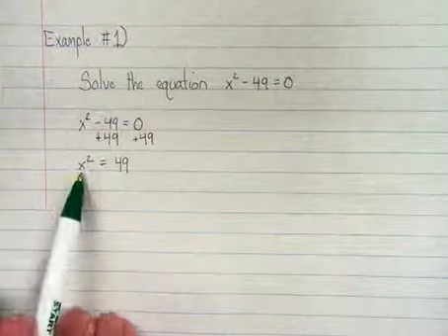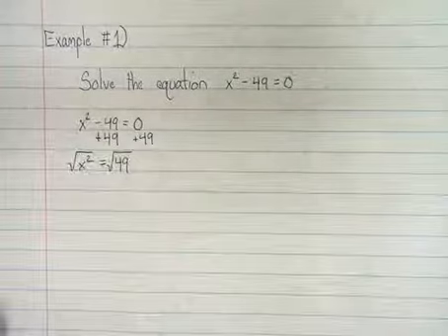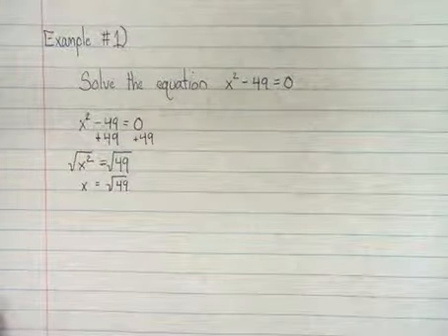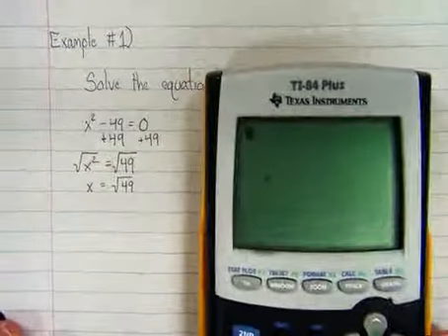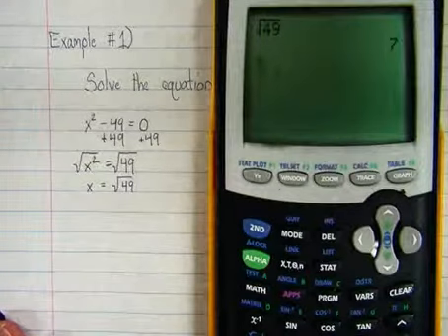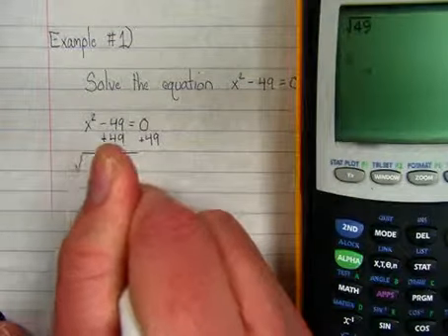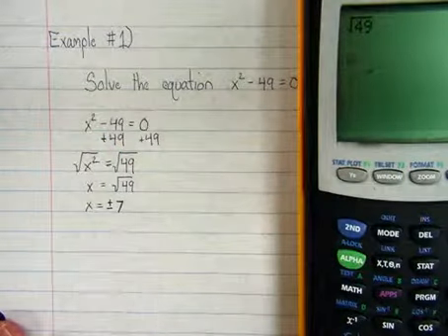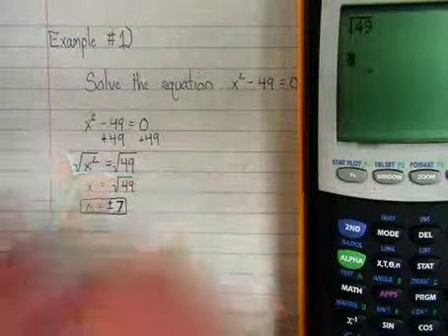Solving a Quadratic by Taking a Square Root Ex 1